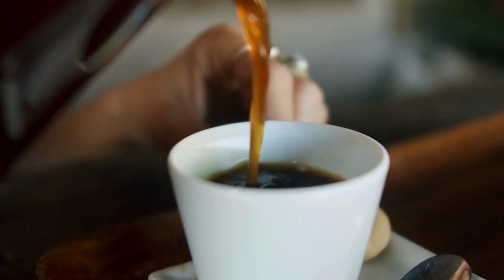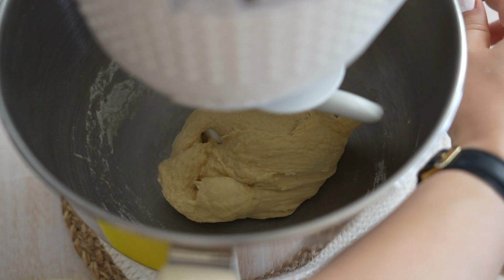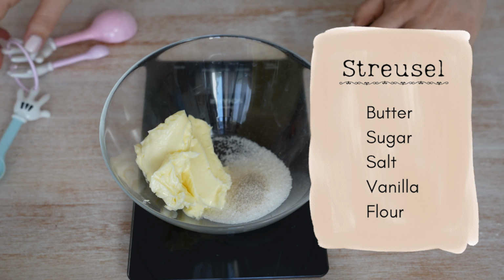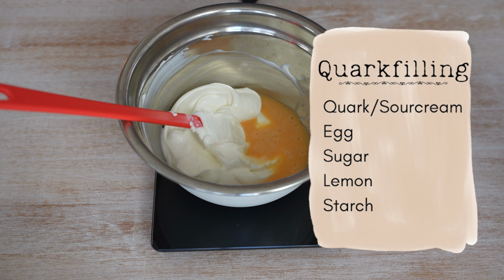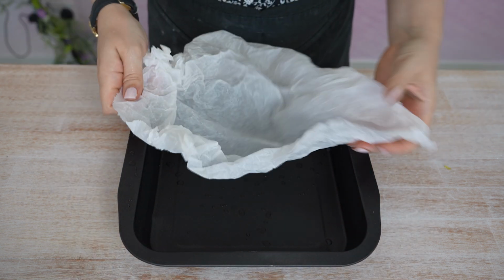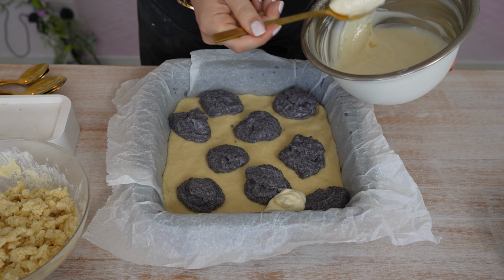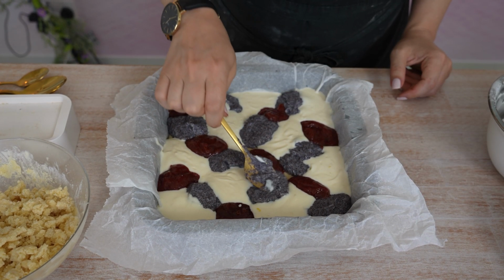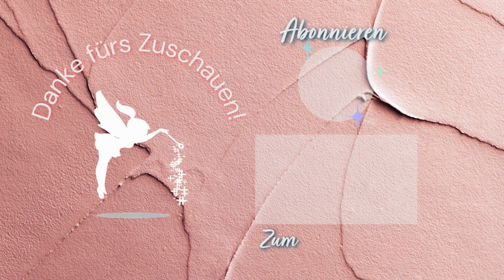Bake a Classic German Klekselkuchen - Yeast Cake with Streusel, Poppy Seeds & Jam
Welcome back to my cozy little baking kitchen! 🌾
Today, we’re baking a very special sheet cake from Grandma’s recipe book – the German "Klekselkuchen" (which roughly means "Dollop Crumble Cake")!
You might remember this kind of treat from childhood or local village fairs: a fluffy yeast dough base, a gentle poppy seed filling, fruity dollops of raspberry-redcurrant jam, and golden streusel on top.
It doesn't get more nostalgic than this!

This recipe was lovingly recommended by someone in my community – and I fell in love with it immediately.
It’s quick to make and perfect for Sunday coffee, birthdays, festive gatherings, or just a sweet moment in between.

I’ve given this vintage classic a tiny twist by adding poppy seeds to the filling – it adds a lovely nutty depth that pairs beautifully with the sweet-tart fruit.
And honestly: this cake is best enjoyed slightly warm – just like back at Grandma’s kitchen table.

In this video, I’ll guide you step by step so you can easily bake this comforting German treat at home. All ingredients, tips and helpful notes are included.

✨ Looking for a simple, honest cake recipe – just like the old days?
✨ Do you love poppy seeds, buttery streusel and fruity jam?
✨ Then you’re going to adore this rustic Dollop Crumble Cake from Germany!

🧁 Happy baking – and as always, I’d love to hear your thoughts, see your creations, or read your family stories in the comments!
If you enjoyed this video, I’d be so happy about a thumbs up, a sweet comment, and a subscription – it truly supports my small baking channel! 🫶

📌 Perfect for:
– Home bakers & hobbyists
– Beginners looking to learn the basics
– Experienced bakers who love new ideas

🧁 Dollop Crumble Cake | 26 cm springform pan
(with poppy seed filling & fruity jam dollops)

👉 Yeast Dough:
215 g all-purpose flour
½ cube fresh yeast (or 1 small packet active dry yeast)
110 ml lukewarm milk
36 g sugar
36 g soft butter
1 small egg

👉 Poppy Seed Filling:
215 ml milk
54 g ground poppy seeds
26 g sugar
1 tsp vanilla sugar
1 tbsp cornstarch
1 tbsp butter

👉 Quark Cream Layer:
215 g quark (or: 110 g Greek yogurt + 105 g cream cheese)
1 small egg (or ~¾ of a large one)
36 g sugar
1 tsp lemon zest
1 heaped tsp cornstarch (optional)

👉 Crumble & Jam Dollops:
90 g flour
55 g cold butter
44 g sugar
A pinch of cinnamon or vanilla
4–5 tsp jam (e.g., raspberry, redcurrant, blackberry)

🕒 Baking time:
Approx. 35 minutes at 175°C / 350°F (top and bottom heat)
If the top browns too quickly, loosely cover with baking paper in the last 5 minutes.
Bakingpan Size is 25cm x 25cm.
🔗 My website & baking products: see links above